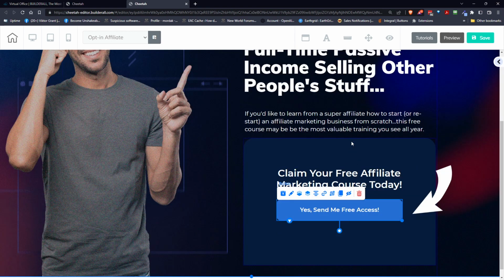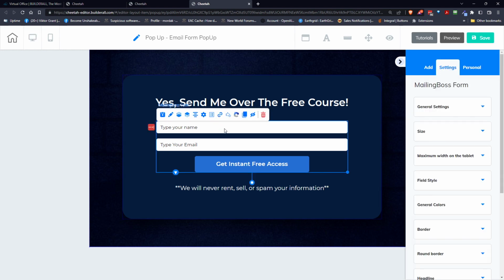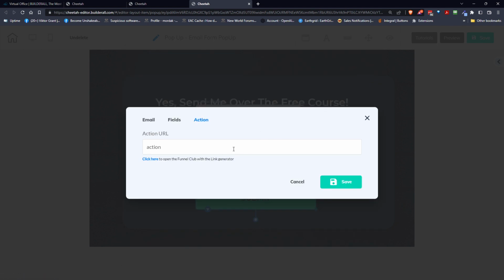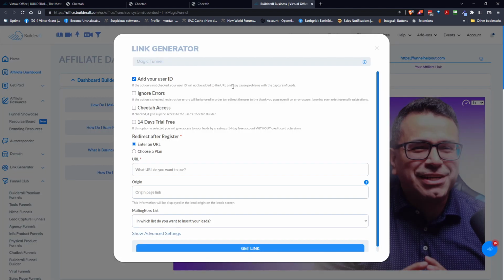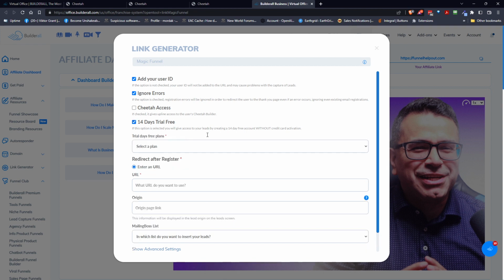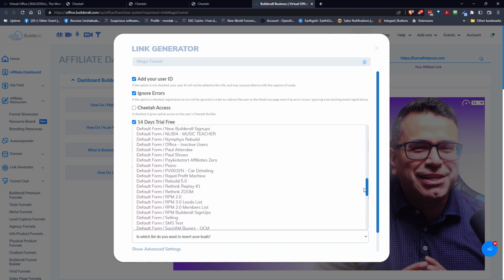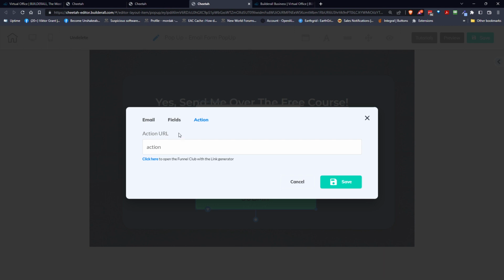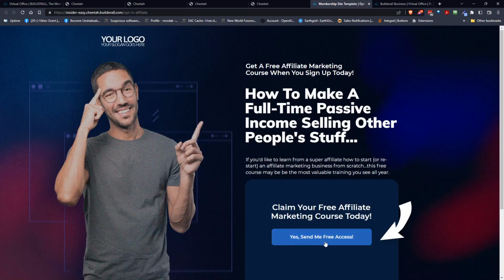How to Make a Full Time Passive Income Selling Other People's Stuff Magic Forms Builderall How To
Inside I'll teach you step by step what to do. Once you're inside this super cool system, I can share this entire page with you for no additional cost.

Join our team to get access to all the tools you need to build your Magic Funnel